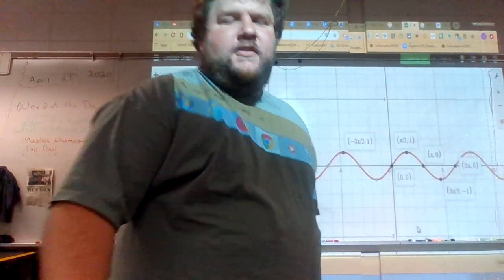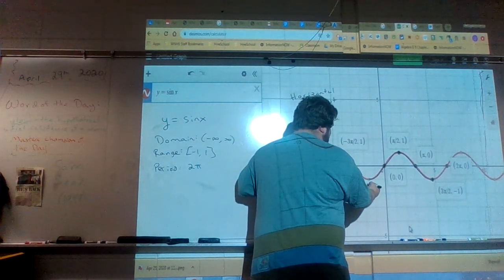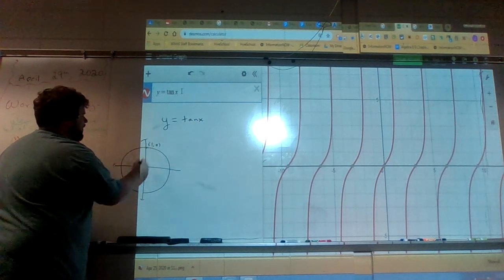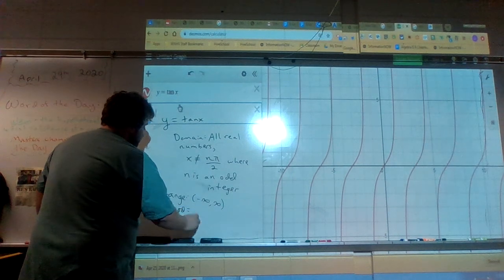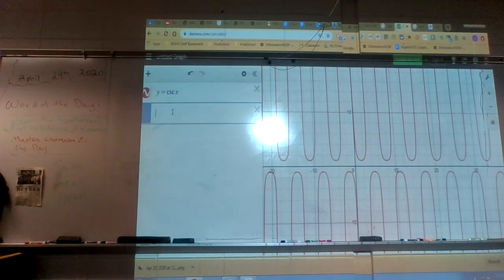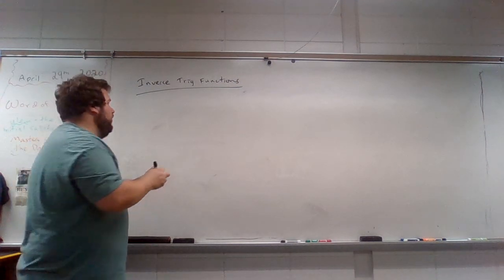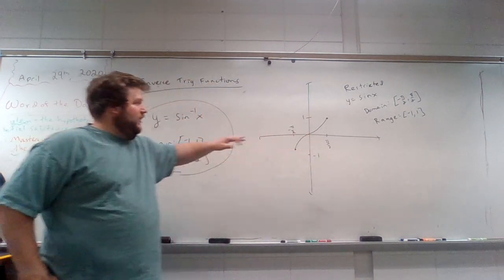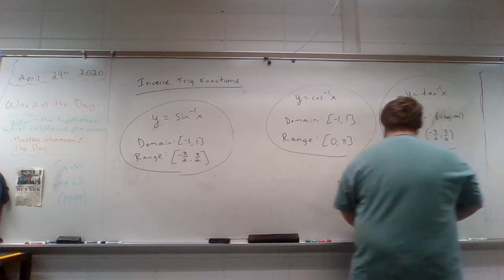Trigonometry (MA 137- Optional precursor to 6.1)